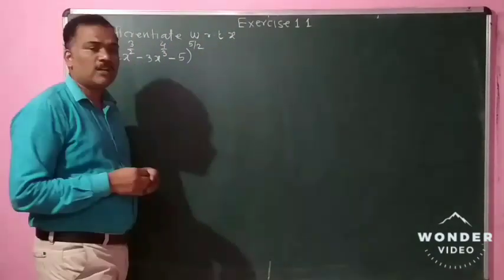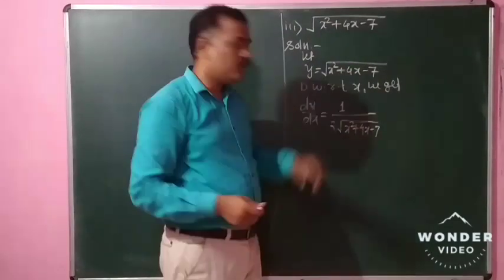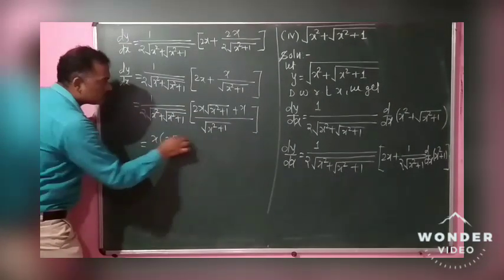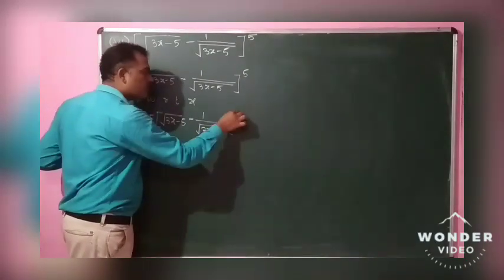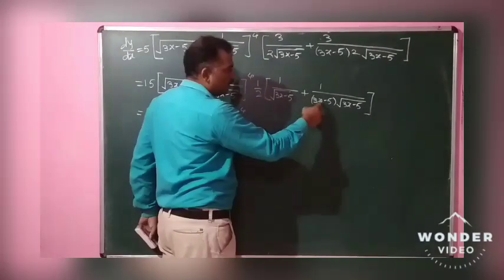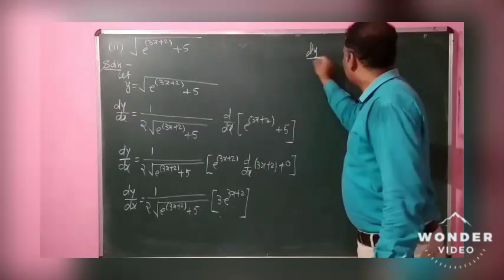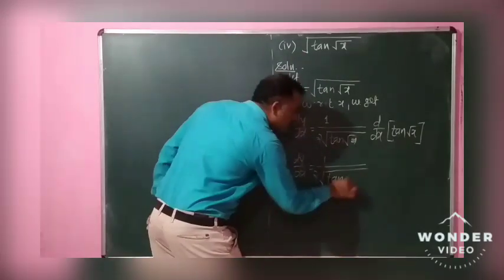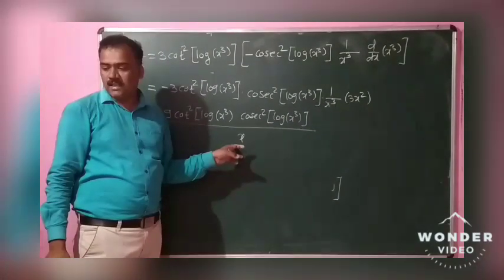Differentiation : Derivatives of Composite Functions Exercise 1.1 :Part 2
Examples : By Santosh Ghadage